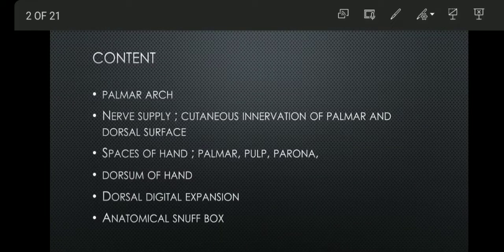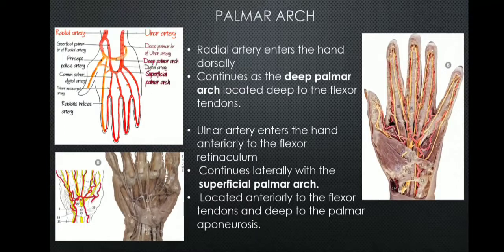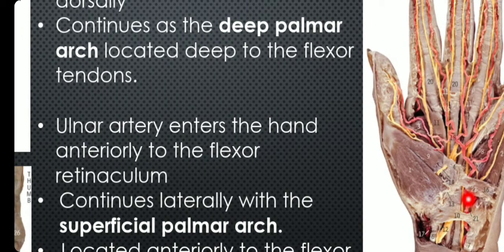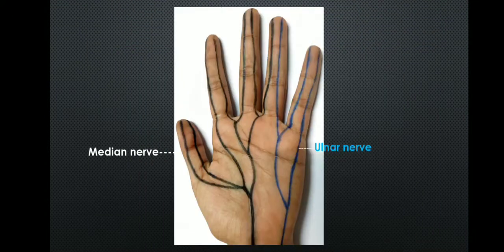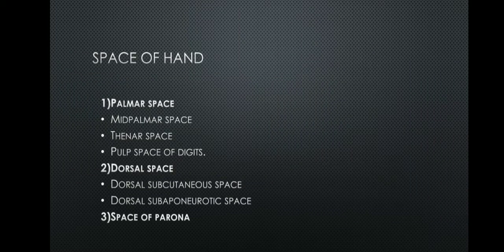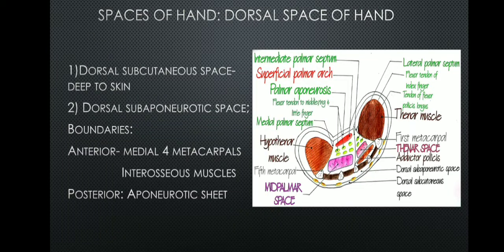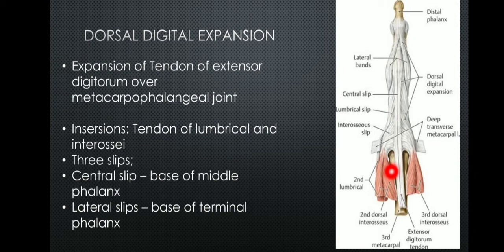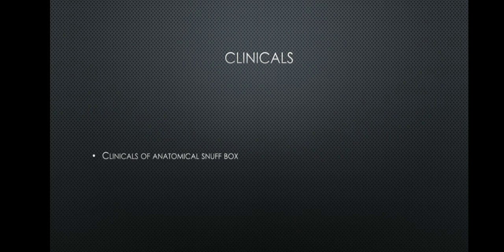Hand | Part - 2 | Thorax | Anatomy | Agam Webinars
𝑻𝒐𝒑𝒊𝒄 : Hand Part - 2
𝑷𝒓𝒆𝒔𝒆𝒏𝒕𝒆𝒓 : Jeyasurya B